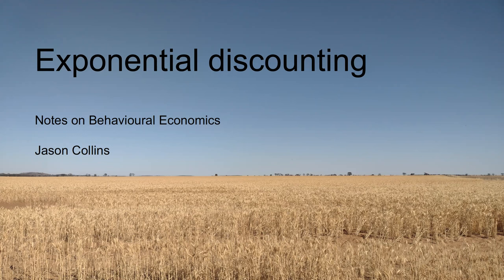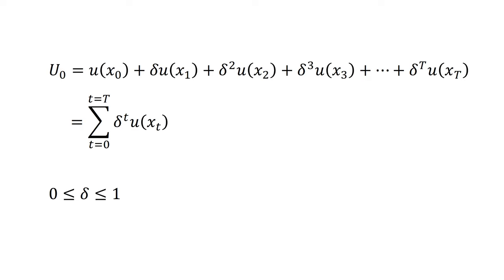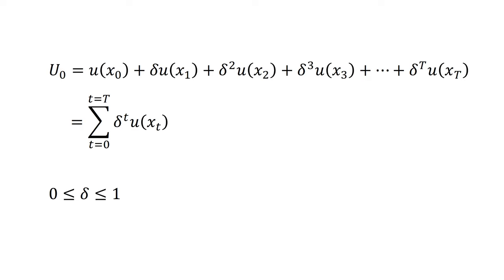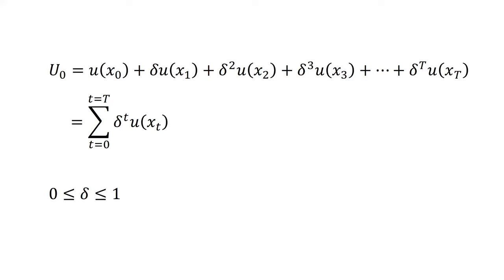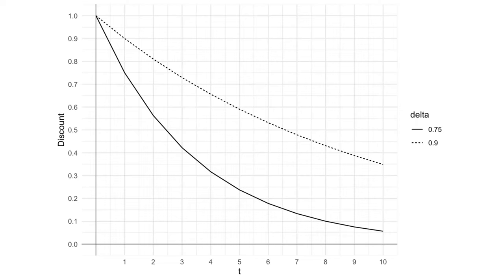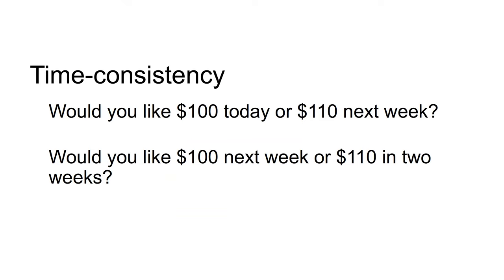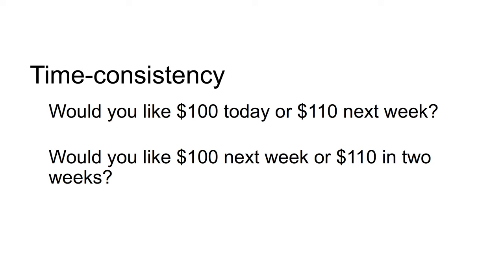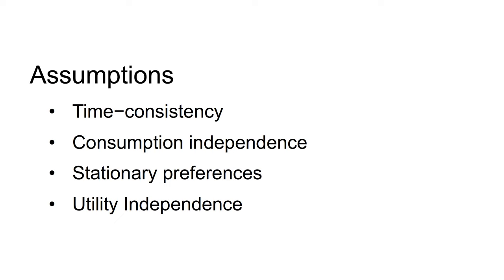Exponential discounting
This video introduces the concept of exponential discounting in the Intertemporal choice playlist in Notes on Behavioural Economics.